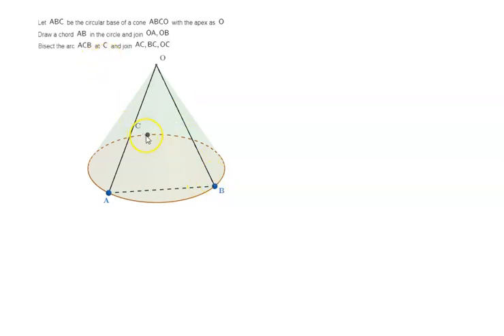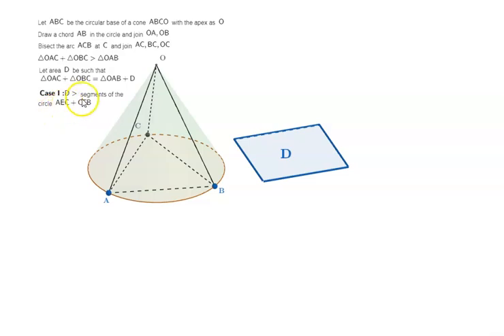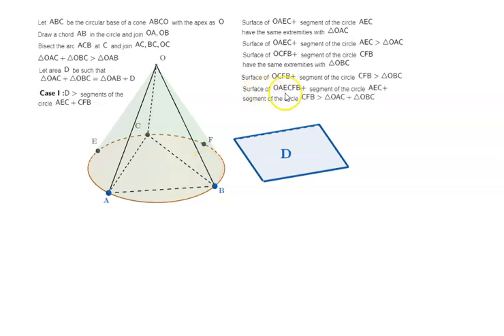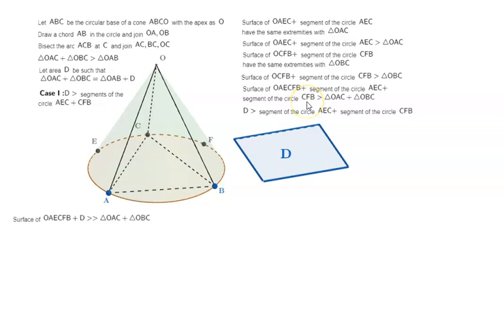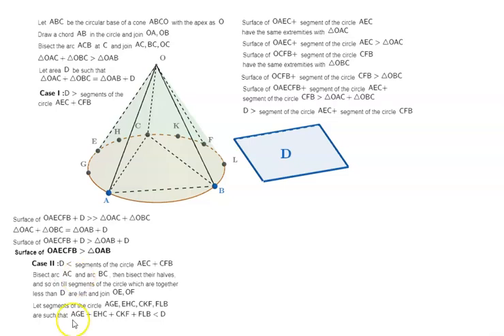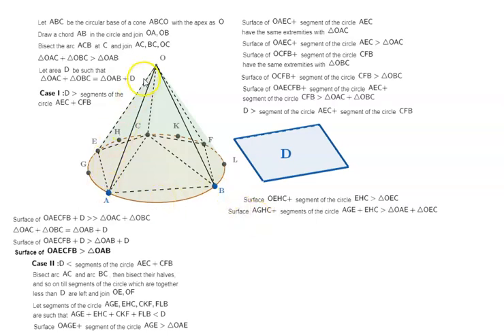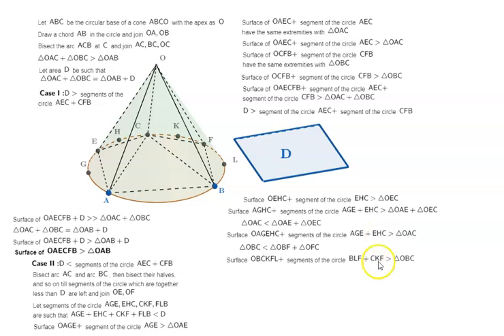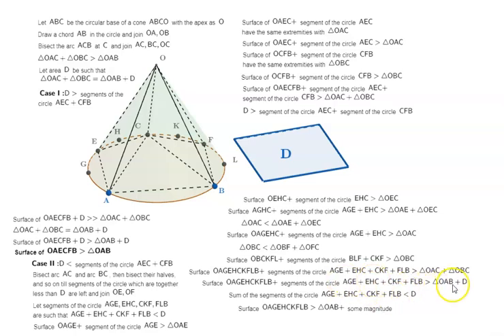Archimedes - OTSC - I - Proposition 9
If in  the  circular  base  of an  isosceles  cone  a  chord  be placed, and  from  its  extremities  straight  lines  be  drawn  to  the  apex  of  the  cone,  the  triangle  so  formed  will  be  less  than  the  portion  of  the  surface  of the  cone  intercepted  between  the  lines  drawn  to  the apex.